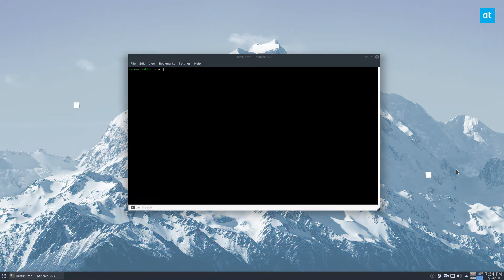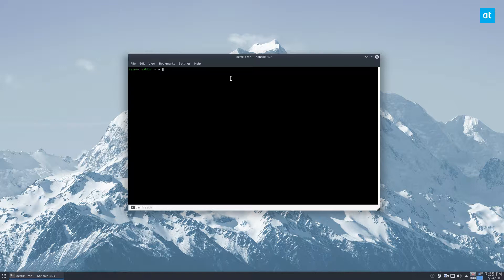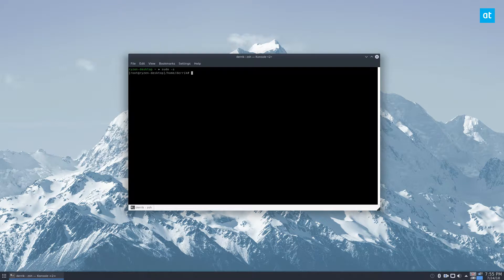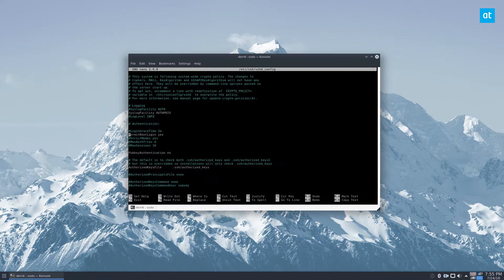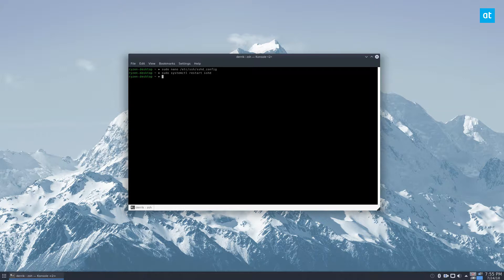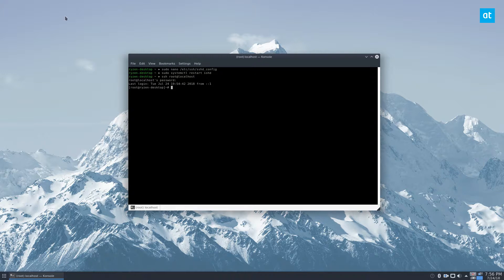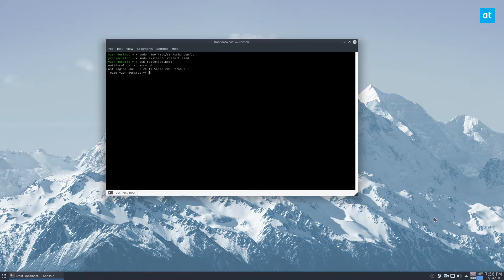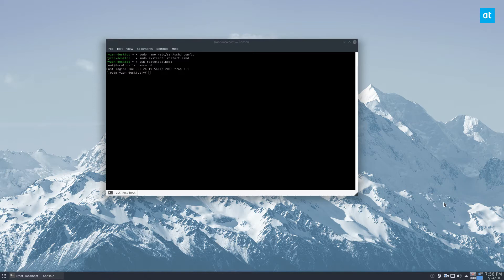How To Enable Root SSH Login On Linux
SSH is great, as it gives Linux users easy console access to any computer over a network. One way to improve your SSH experience on Linux is to enable Root SSH login.